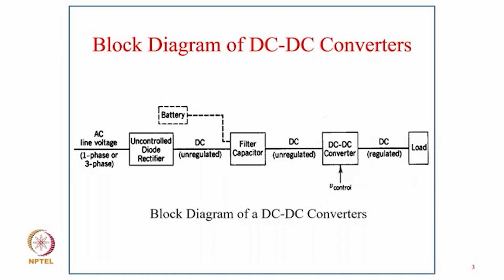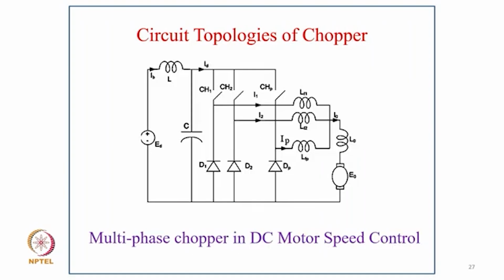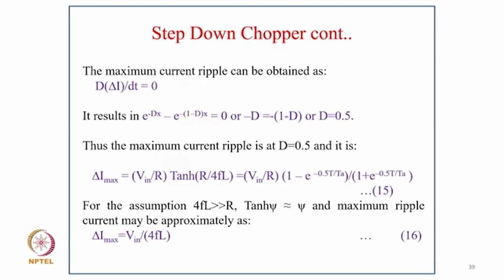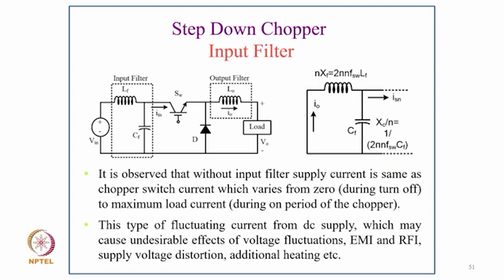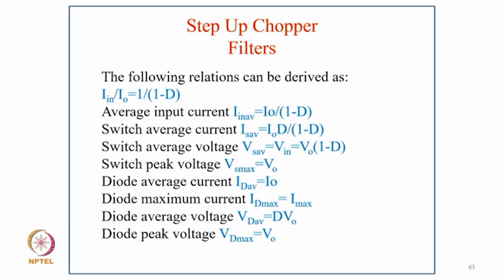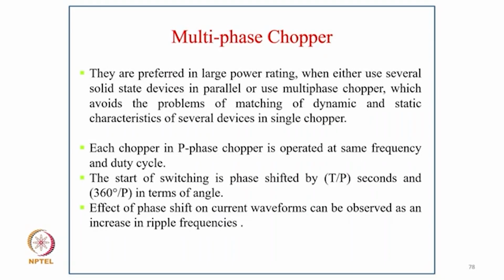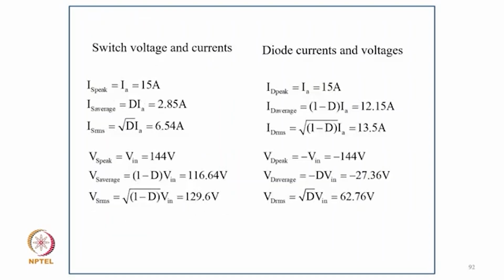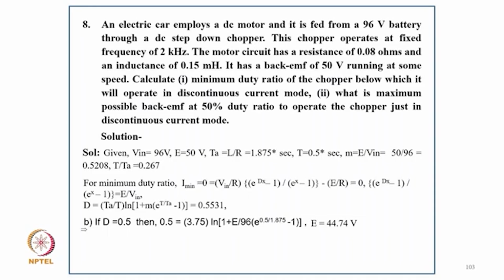Choppers swayamprabha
Subject: Electrical Engineering
Course Name: Advance Power Electronics
Name of Presenter: Prof. Bhim Singh